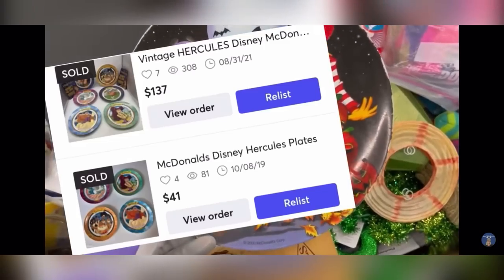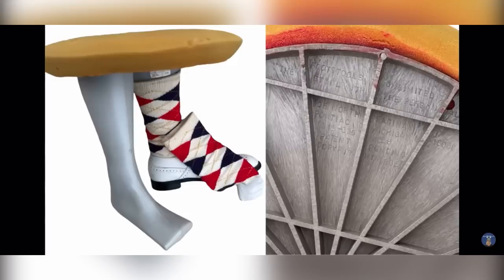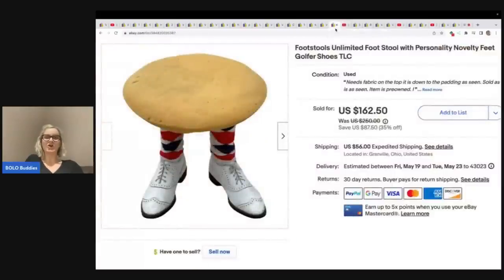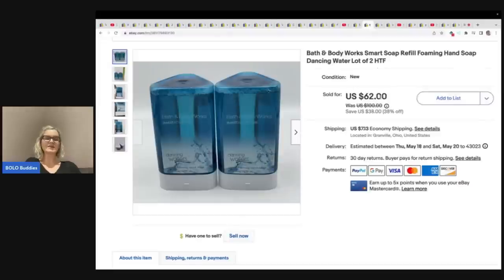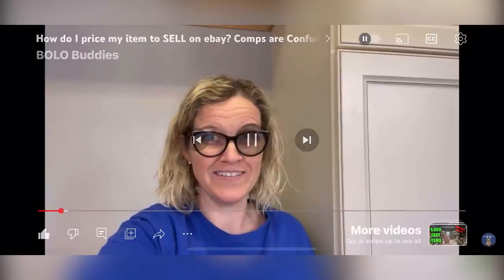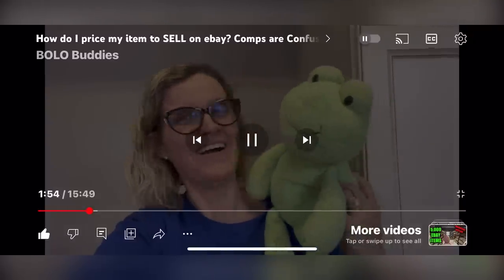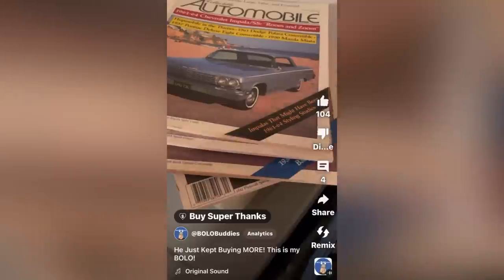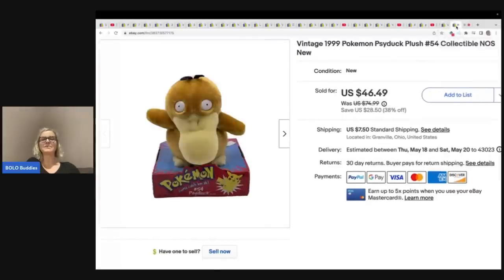It finally SOLD and it was a BIG MONEY BOLO! I am your Featured Seller